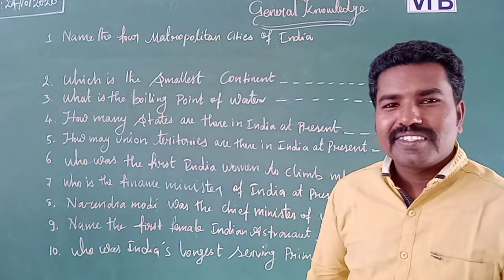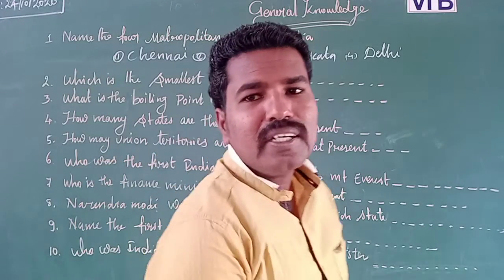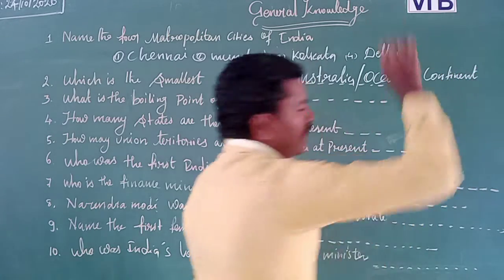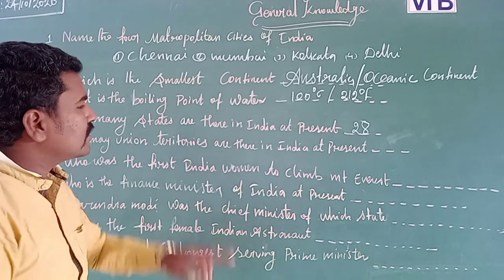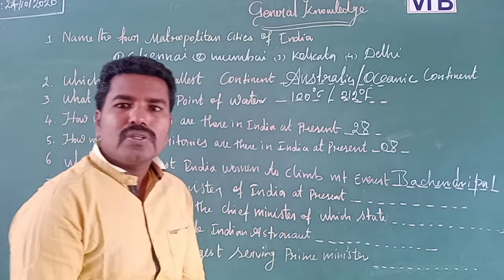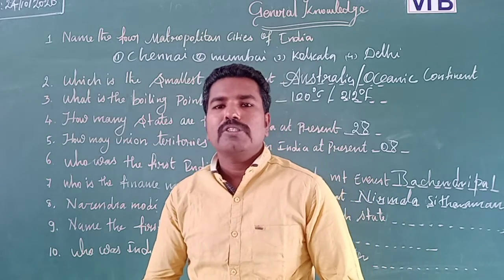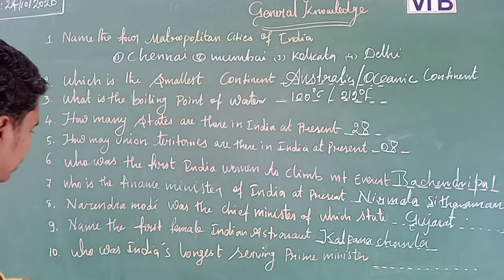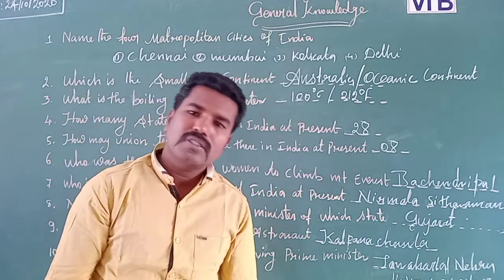General knowledge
Smallest continent, boiling point of water , women finance Minister